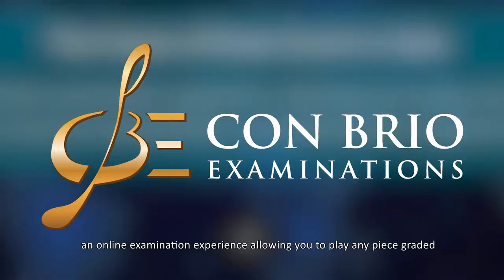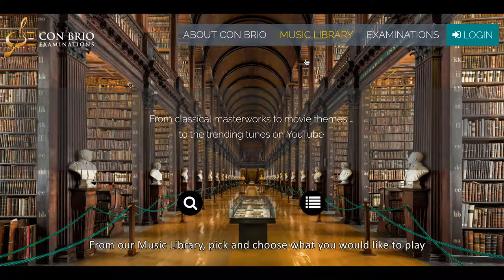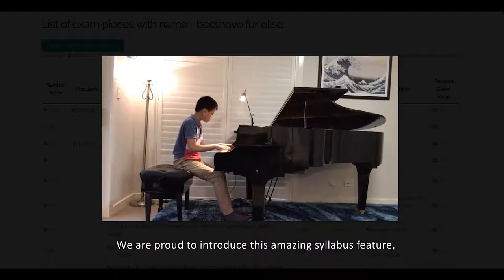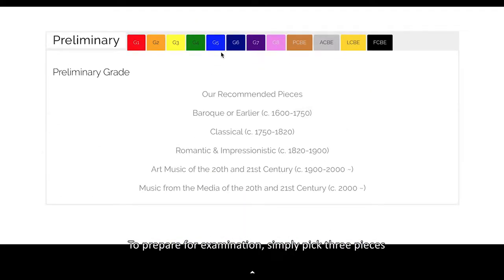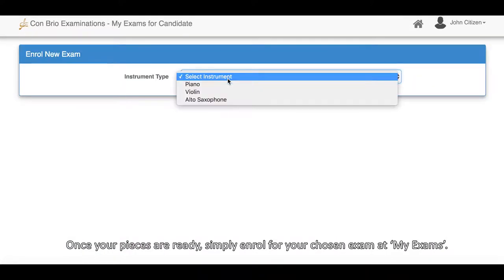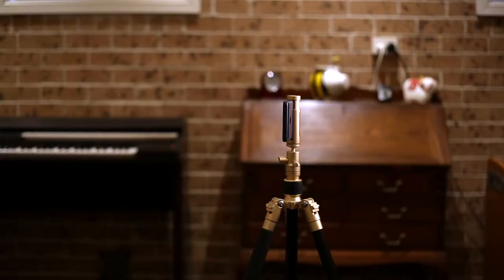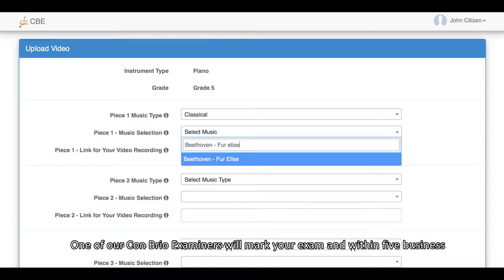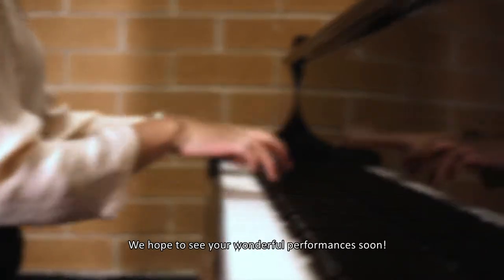CBE Step By Step (English Subtitles)